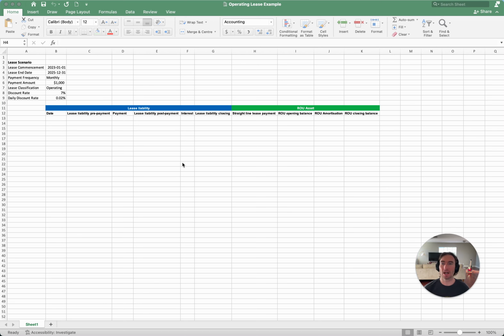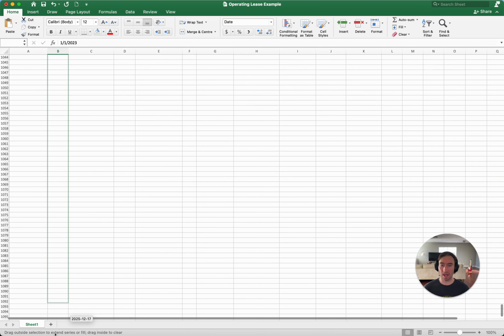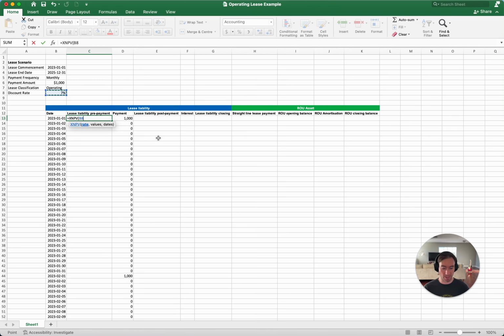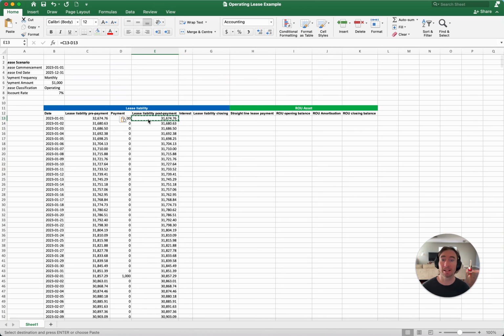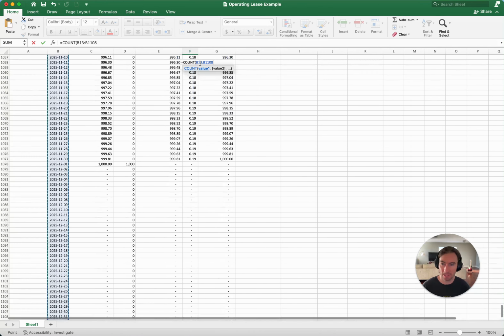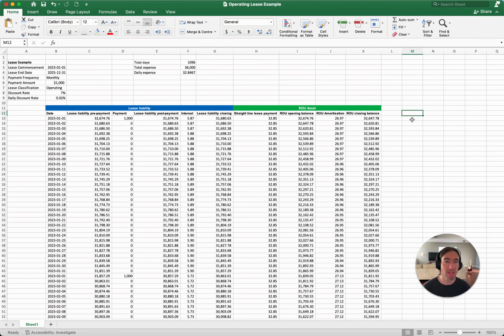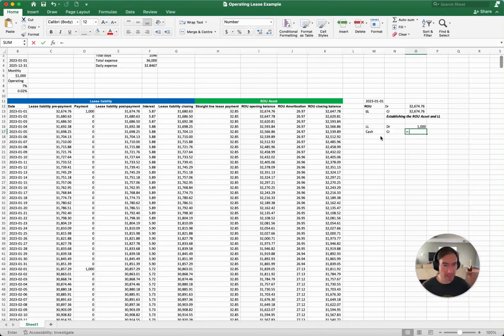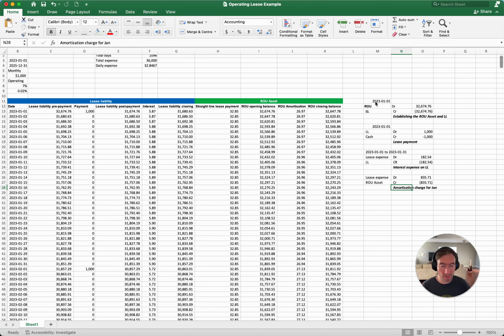How to Calculate the Lease Liability and Right-of-Use Asset for an Operating Lease under ASC 842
as he demystifies the complexities of ASC 842, the latest lease accounting standard that has transformed financial reporting. In this comprehensive tutorial, Brendan expertly navigates the nuances of operating leases, shedding light on the critical process of bringing lease obligations onto the balance sheet, in accordance with the new guidelines.

Discover the intricacies of calculating the net present value (NPV) of lease payments, the meticulous process of crafting accurate journal entries, and the art of generating precise financial reports under ASC 842. Whether you're a seasoned accountant or a finance student eager to grasp the essentials of lease accounting, this video promises a wealth of knowledge, simplified and presented in a step-by-step format for maximum comprehension.

No prior action is required to delve into this informative session. However, for those who aspire to further their understanding and application of ASC 842, Cradle Accounting extends an exclusive invitation to try our specialized software.